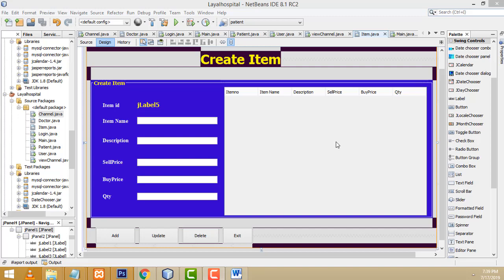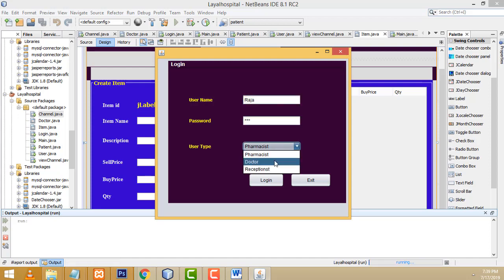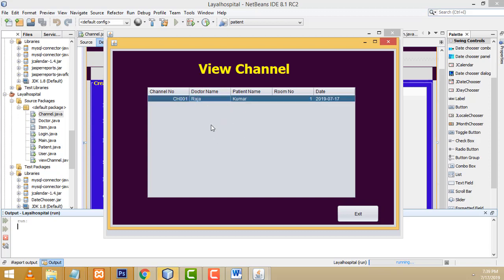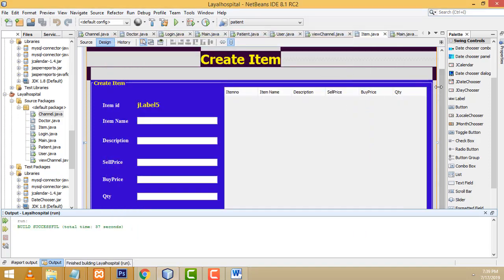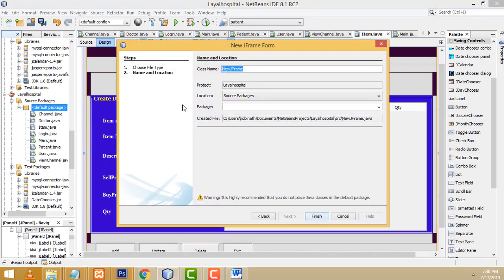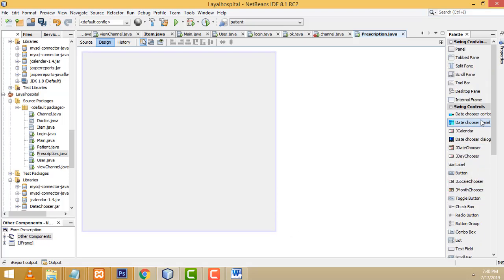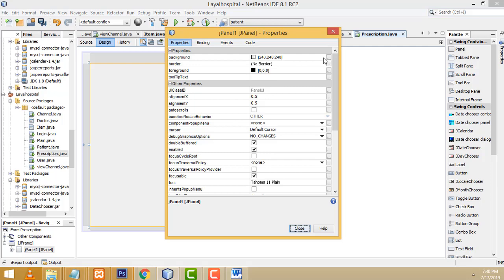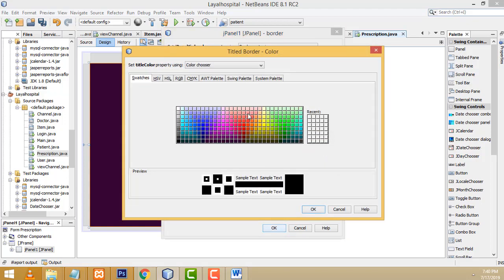Hospital Management System project in Java Mysql Part 8